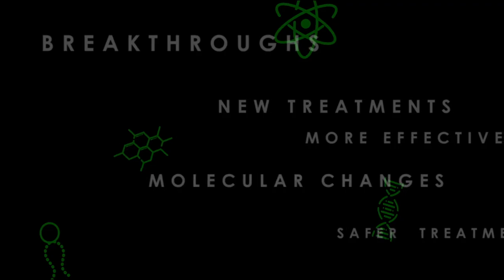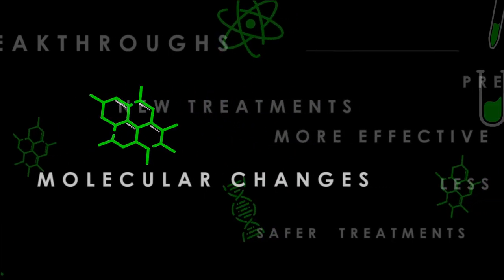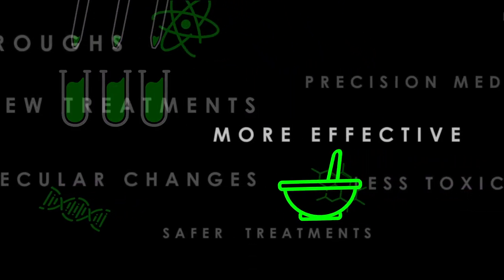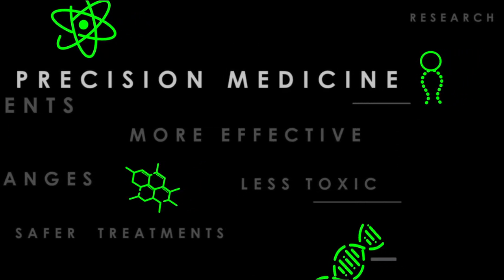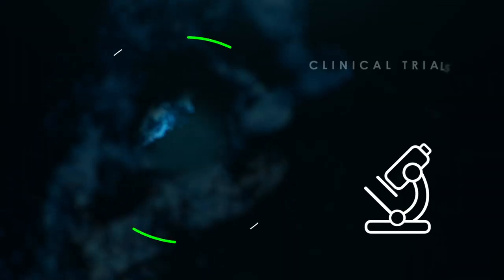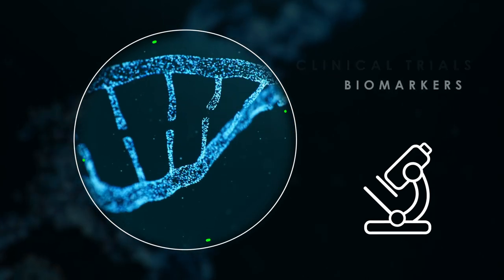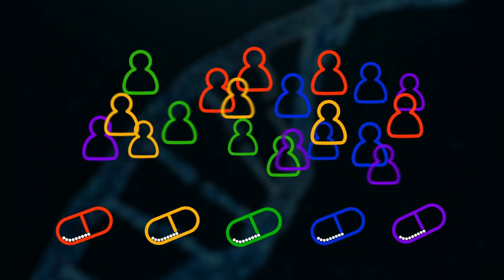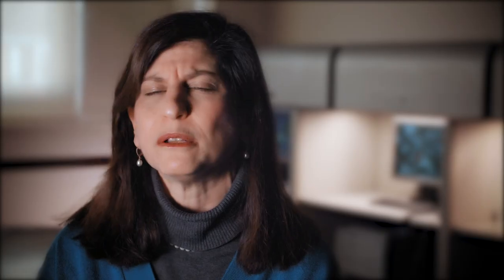Precision Medicine: The Future of Pediatric Cancer Treatments